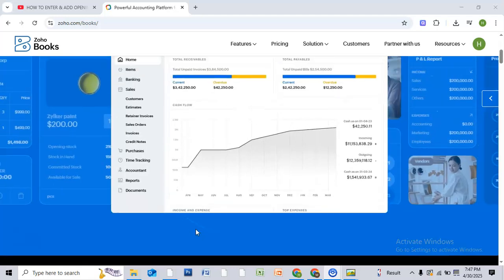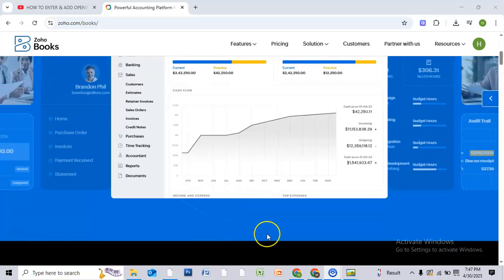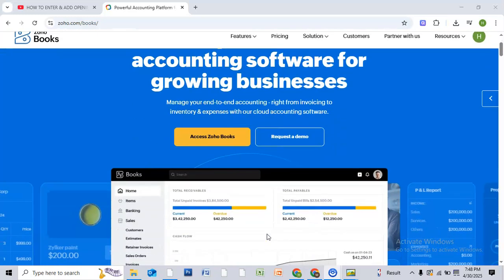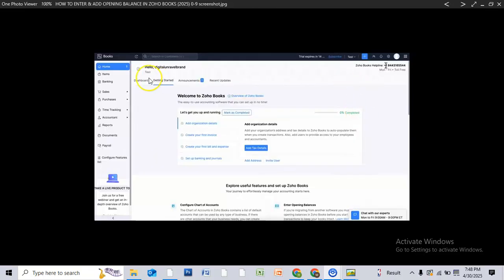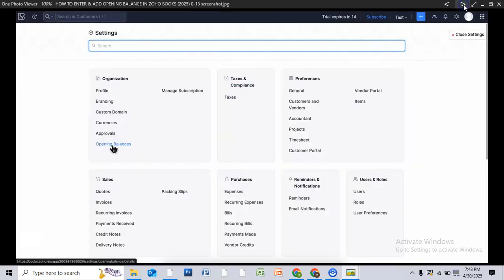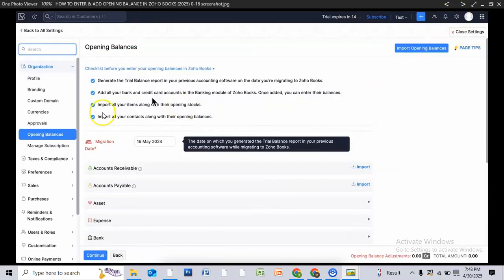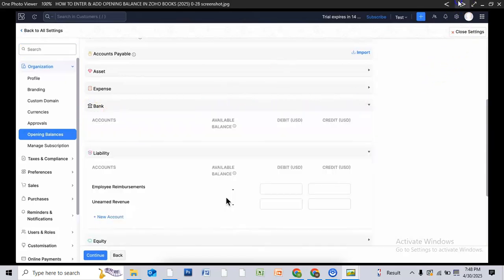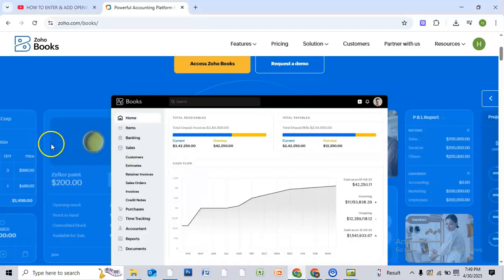How To Enter & Add Opening Balance in Zoho Books - 2025 | Tutorial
In this video, we'll show you how to easily enter and add your opening balance in Zoho Books to keep your accounts accurate from the start. Whether you're a new user or just setting up your business, this step-by-step guide will help you get started smoothly.